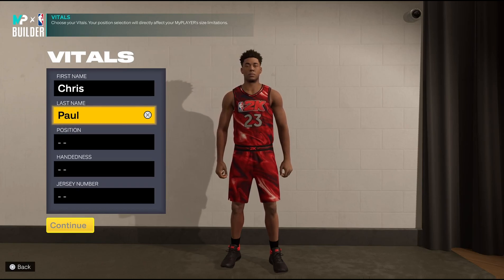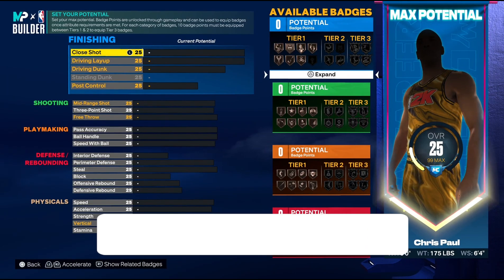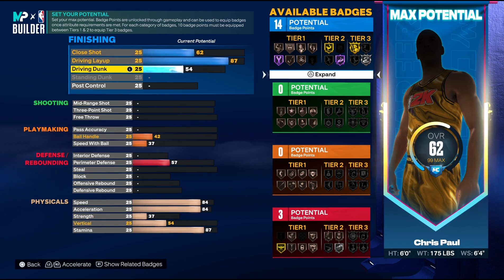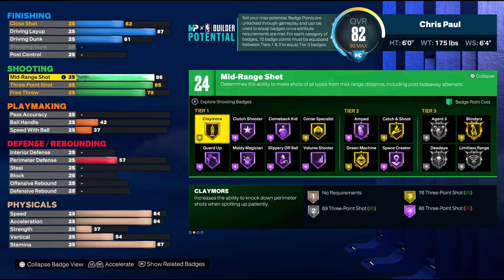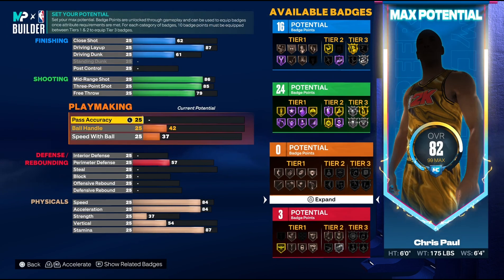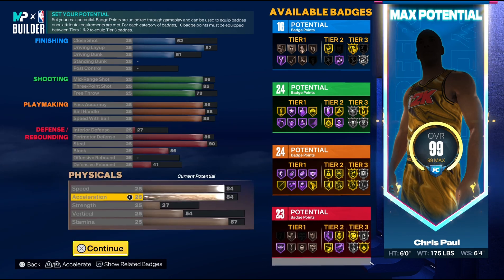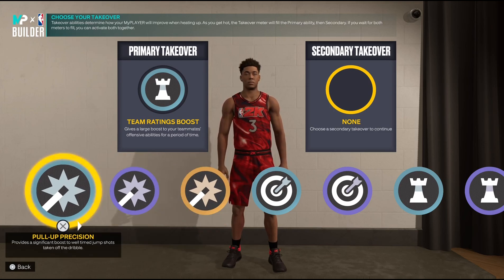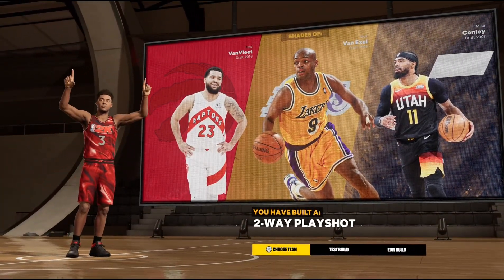BEST CHRIS PAUL BUILD!!! BEST POINT GUARD BUILD NBA 2K23 NEXT GEN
What it do YouTube? What I have for you today is the Best Chris Paul Build in the game. As you can expect this build comes with some decent finishing, in that it can get basic dunks packages and hall of fame giant slayer and pro touch. When it comes to shooting this Chris Paul build comes with a high mid-range jump shot and a good 3-pointer. It gets some of the best shooting badges. Then playmaking wise as I said it is the best point guard build so it comes with elite playmaking and also gets some really good defensive stats, because Chris Paul is a great 2-Way player for his size.